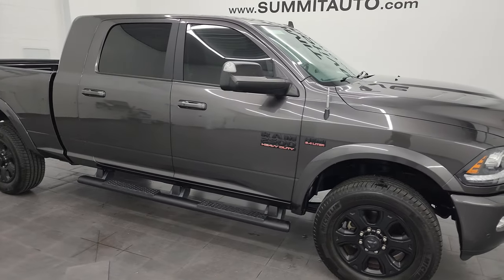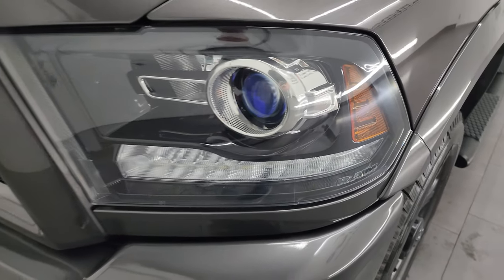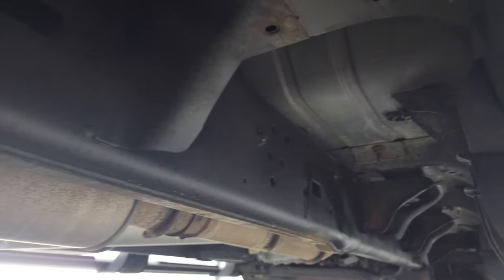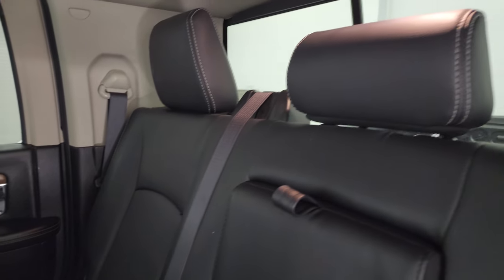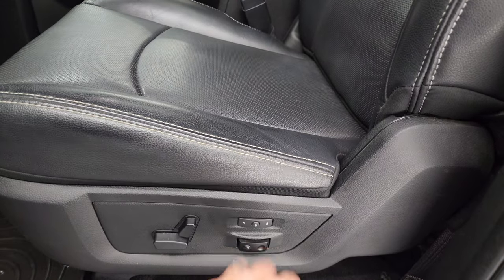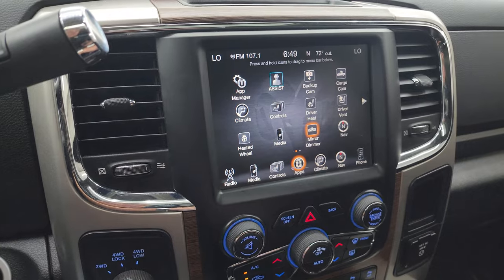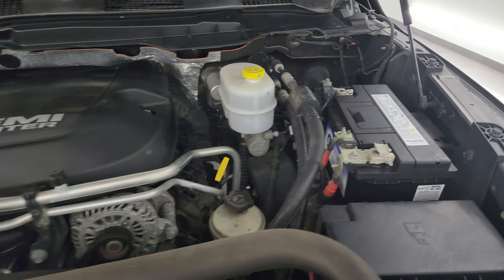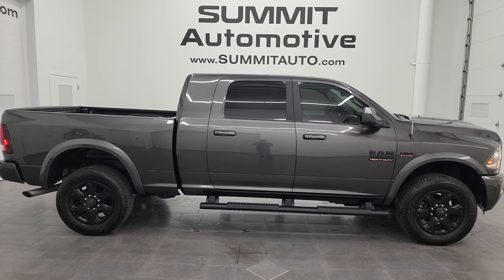2017 RAM 2500 MEGACAB MEGA-CAB MEGA CAB LARAMIE SPORT GRANITE 4K WALKAROUND 14140Z SOLD!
This 2017 RAM 2500 MEGACAB MEGA-CAB MEGA CAB LARAMIE SPORT APPEARANCE IN GRANITE CRYSTAL METALLIC FOR SALE IN FOND DU LAC OSHKOSH WISCONSIN 54935 is the vehicle we did walk around review of today.

Thank you for checking out this video of this 2017 RAM 2500 MEGACAB MEGA-CAB MEGA CAB LARAMIE SPORT APPEARANCE IN GRANITE CRYSTAL METALLIC FOR SALE IN FOND DU LAC OSHKOSH WISCONSIN 54935

STOCK: 14140Z
PRICE: $45,999
MILES: 52,018
MAKE: RAM
MODEL: 2500
VIN: 3C6UR5NJXHG679778
LOCATION: FOND DU LAC OSHKOSH WISCONSIN, 54937 TRUCKS ON 41

CLEAN TITLE HISTORY! 6.4 Liter V8 Hemi Engine with MDS Multiple Displacement System, 410 Horsepower, Full Four Door Crew Cab, Short Box 6 1/2 Foot Shortbox, Night Edition, Laramie Package, 6 Speed Automatic Transmission with Optional Manual Tap Shift, Turn Dial 4x4 Four Wheel Drive 4WD, Factory GPS Navigation System, Power Sunroof Moonroof Sun Roof Moon Roof, Reverse Backup Camera Rearview Camera, Non Smoker, Dual Power Air Conditioned Ventilated and Heated Seats, Black Ebony Leather Seats, Bucket Seats, Memory Driver's Seat, Full Towing Package with Receiver Trailer Hitch, Wiring and Transmission Cooler Tow Package, Gooseneck Hitch Gooseneck, Factory Brake Controller, Fold Up Tow Mirrors, Heat Power Mirrors, Power Fold in Power Mirrors with Built-in Directional Signals, Electronic Stability Control Traction Control ESC, Newer Michelin Defender LTX LT285/60 R20 Tires, 20 Inch Rims Premium Wheels, Painted Alloy Rims Premium Wheels, Four Wheel Disc Brakes, Factory Painted Stepbars, Bedmat, Bedrail Covers, LED Bed Lighting, Sonar with Front and Rear Bumper Sensors, Locking Tailgate, AM / FM Radio Tuner, Sirius/XM Satellite Radio Capabilities Sirius / XM, Uconnect 8.4AN System 8.4 Inch Touchscreen with AM/FM/BT/ACCESS/NAV, 7-Inch Multi-View Display, 911 Assist System, U Connect Hands Free Bluetooth Hands-Free Phone System Blue Tooth, Auxiliary MP3 Jack Portable Audio Connection, Factory Subwoofer, USB Jack Portable Audio Connection, Enter-N-Go System Keyless Entry System, Keyless Entry with Factory Remote Start, Push Button Start, Power Sliding Rear Window, Adjustable Height Seatbelts, Driver and Passenger Front Air Bags, L.A.T.C.H. Child Safety System, Side Curtain Air Bags SRS Safety Restraint System, Heated Steering Wheel Multi-Function Steering Wheel Controls, Homelink System with Three Programmable Buttons for Garage Doors, Lighting Systems & Security Systems, Compass, Outside Temperature Display and Mileage Display, Dual Multi-Zone Climate Control , Husky All Weather Floormats, Woodgrain Dash And Door Trim, Air Conditioning AC, Cruise Control, Power Locks, Power Windows, Tilt Steering Wheel, Automatic Headlights Autolamp, 115V / 150W Auxiliary Power Outlet, Granite Crystal Metallic Clearcoat, Very very clean inside and out! This is one of the sharpest 2017 Ram 2500 mega-cab megacab mega cab shortbox 3/4 ton gas trucks on our lot! Make your move before this super clean 4wd is gone!